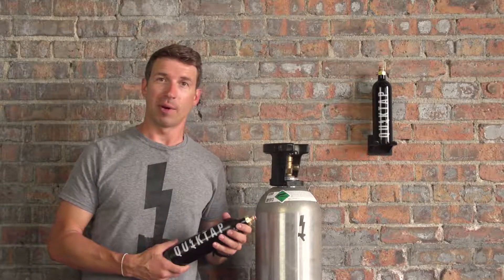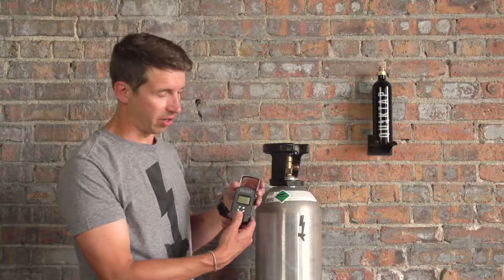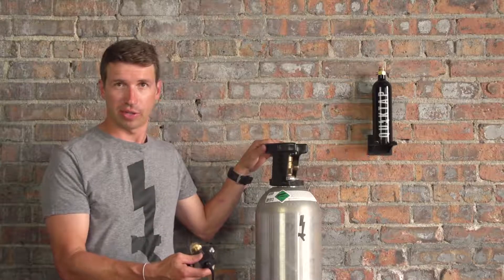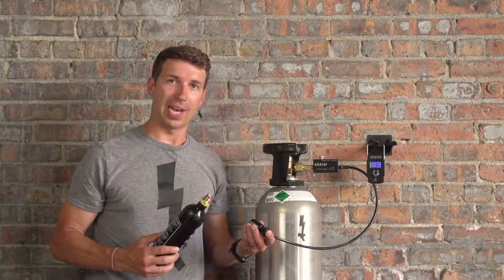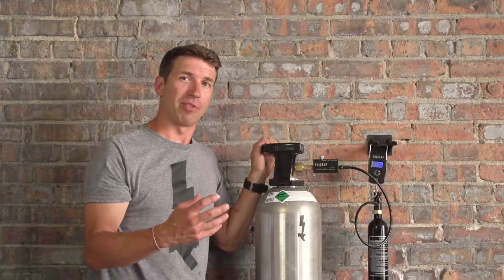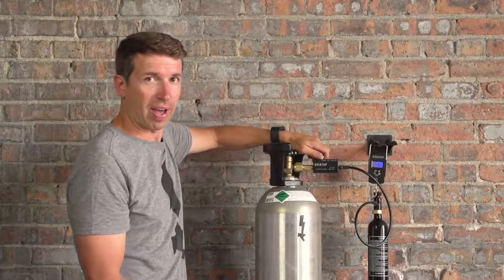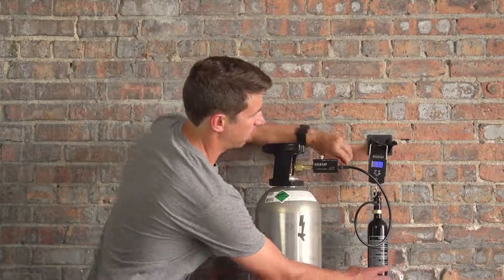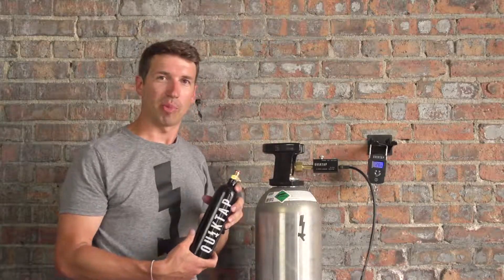Fill Station | How to Fill QuikTap's 12oz Refillable CO2 Tank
Save time and money by refilling your own QuikTap CO2 cylinders with this easy to use fill station. Connect to your bulk source of Food Grade CO2 with a dip tube (Siphon CO2 Tank). This Fill Station comes with a digital scale to measure CO2 level.

**WARNING** THIS IS AN INSTRUCTIONAL VIDEO ONLY. ALWAYS WEAR HEAVY GLOVES AND EYE PROTECTION WHILE FILLING CYLINDERS. ALWAYS HAVE THE MSDS AT THE LOCATION THAT THE FILLING TAKES PLACE. ALWAYS READ AND UNDERSTAND ALL FILL STATION INSTRUCTIONS.  INSURE THAT THERE IS PROPER VENTILATION IN THE FILLING AREA.

You can also read and view a PDF of instructions